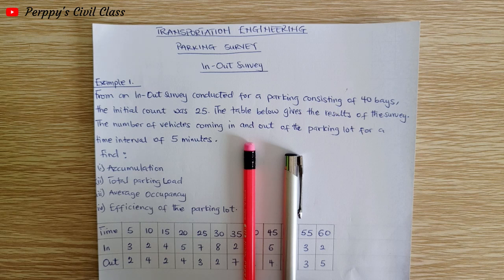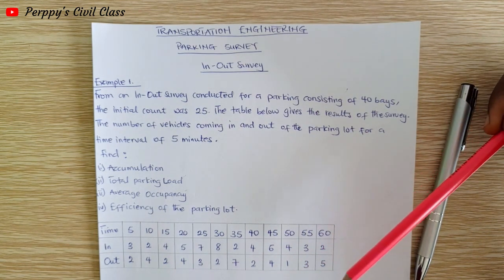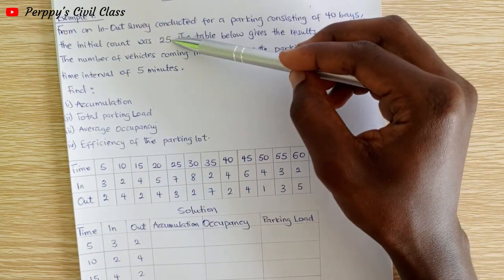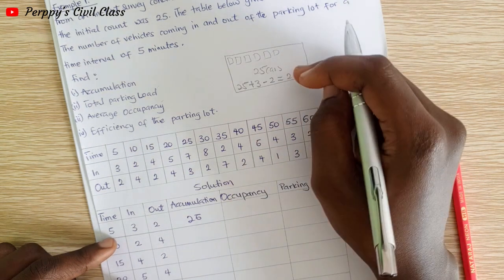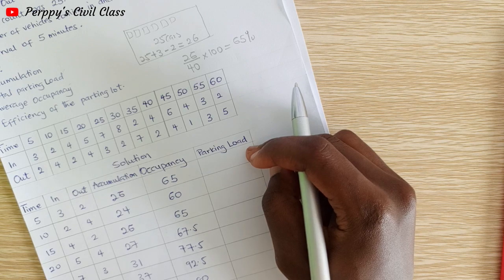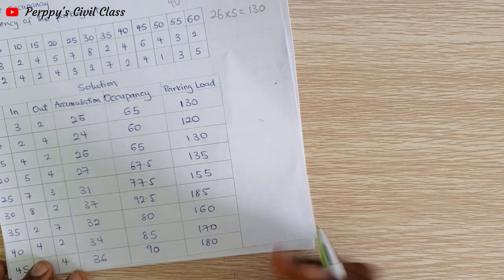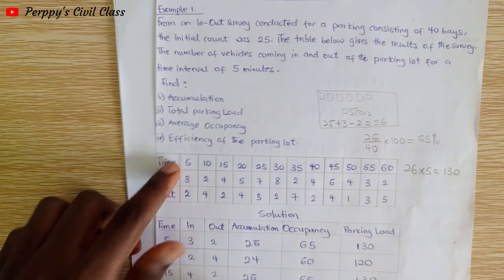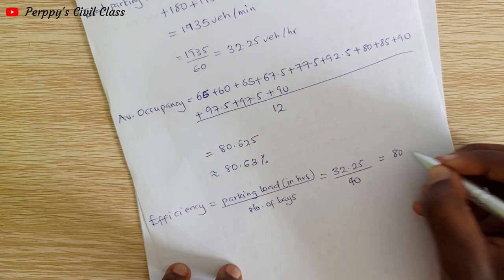Transportation Engineering - Parking Survey - In Out Survey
This video solves a question under the In Out survey method of Parking Studies in Transportation.